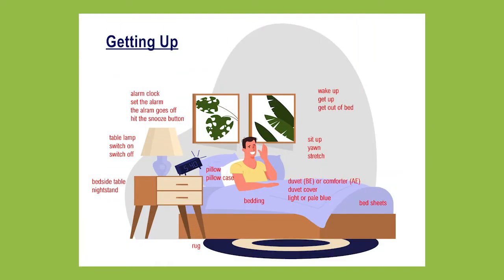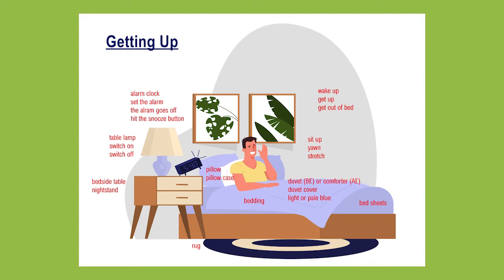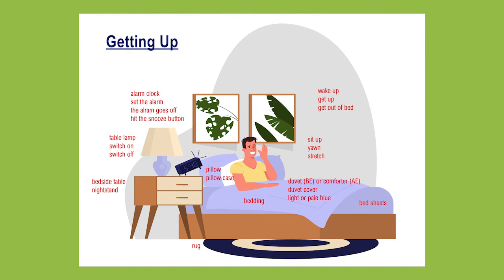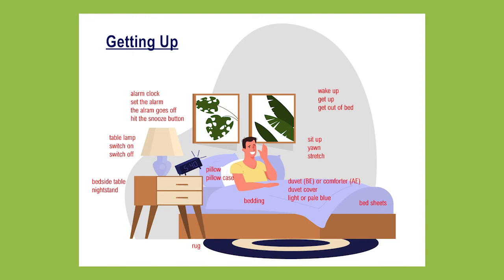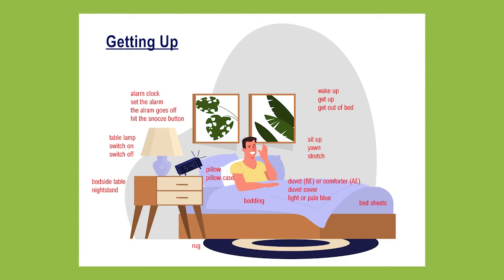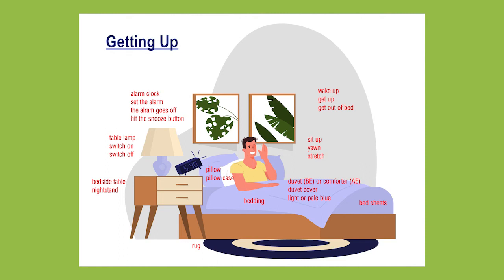Getting Up - One-Minute Picture Description (Vocabulary Booster)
This video is about boosting your vocabulary related to everyday routines and activities like getting up in the morning. Here a man has just woken up and now he is sitting in his bed yawning. His alarm clock is beeping and I'm sure he has hit the snooze button multiple times. But now it's time for him to get up!

With this series of one-minute picture descriptions I would like to help our students boost their vocabulary. By combining pictures with written labelling and spoken descriptions I would like to support visual and verbal learners, making it easier for our students to memorise vocabulary.

The best way to practise the vocabulary presented in these videos is to watch each video multiple times, each time with a different focus. First, observe where the words and images mentioned in the verbal description are. Next, focus on those words and how they are pronounced. Pause the video and repeat the words or short phrases containing the words. Then, play the video again, look at the images and speak along as simultaneously as possible. Repeat the speak-along as often as you need to feel confident pronouncing and remembering the words. Last but not least, mute the video and try describing the picture yourself.